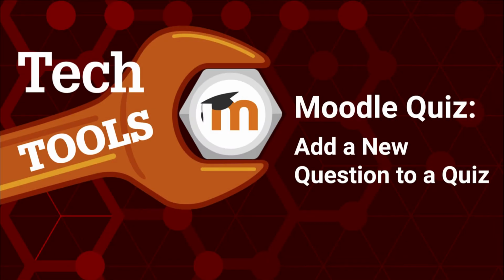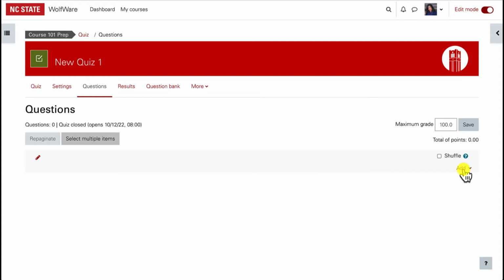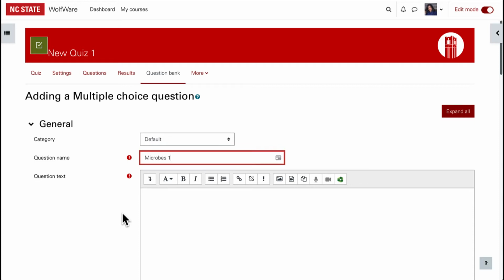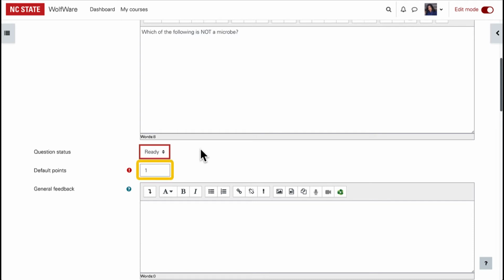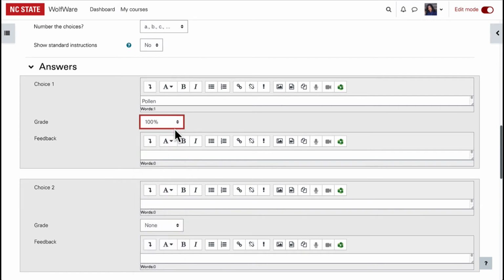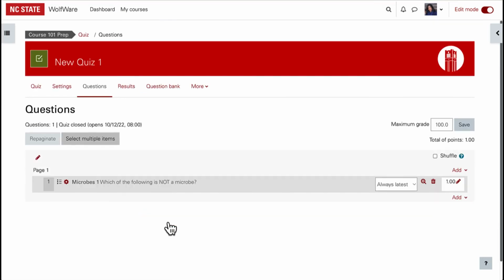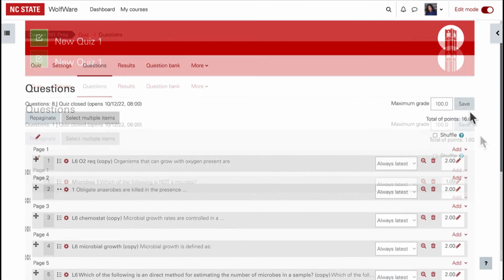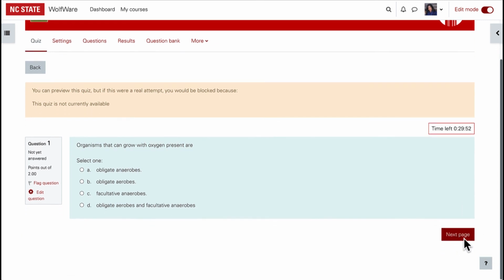OLD - HAS BEEN UPDATED - Quizzing in Moodle 4.0: Add a New Question to a Quiz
This video is Part 2 of the process of creating a Moodle Quiz. In a previous video we covered how to create a quiz activity and configure basic settings. In this video we go over how to add a new multiple choice question directly to a quiz in Moodle. Additional videos in the series cover the Moodle Question Bank, how to manually grade questions, how to add extra time on a quiz, and more.

00:39 Add a new question to a quiz
01:20 Edit a multiple choice question
02:15 Question text
03:41 Answer choices
04:49 Question tags
06:23 Change question order and page layout
06:54 Preview the quiz